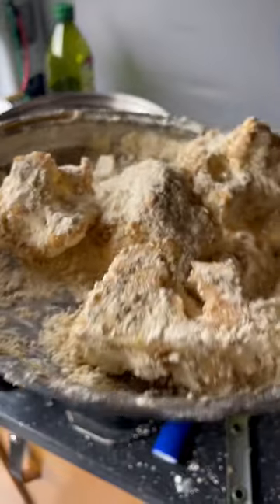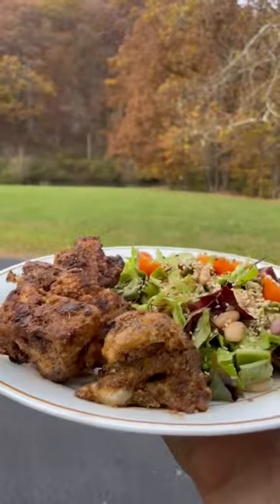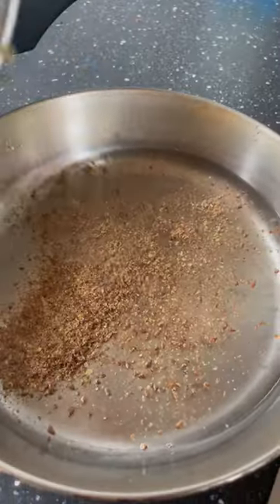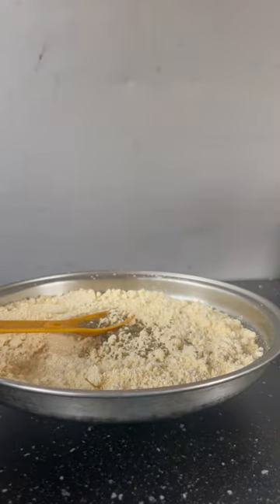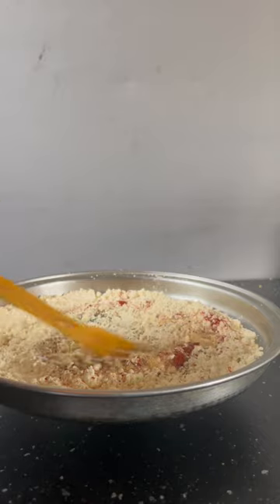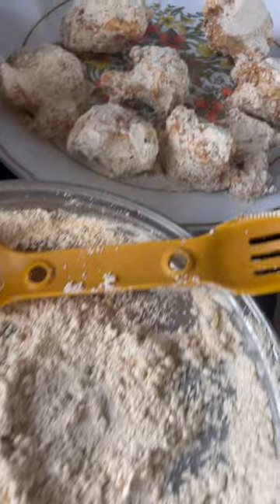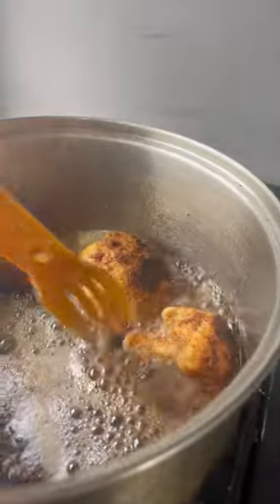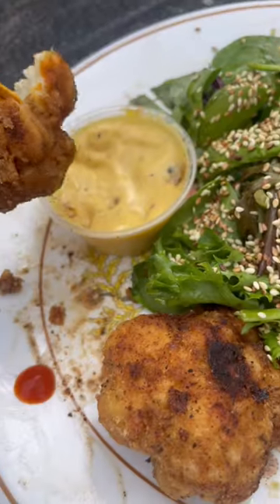3 Ingredient Cauliflower Wing Recipe